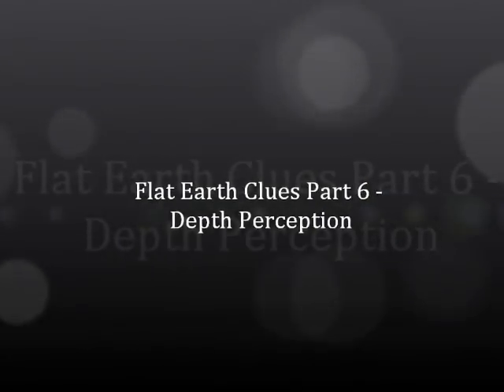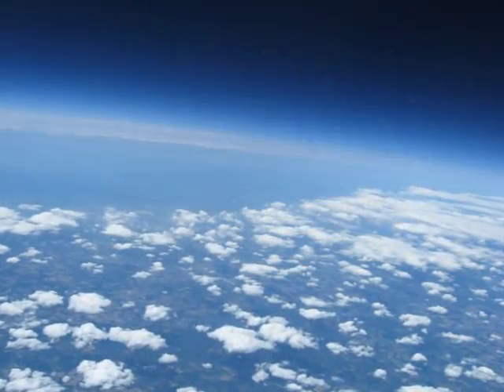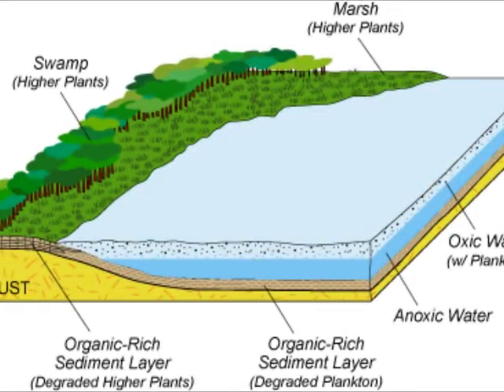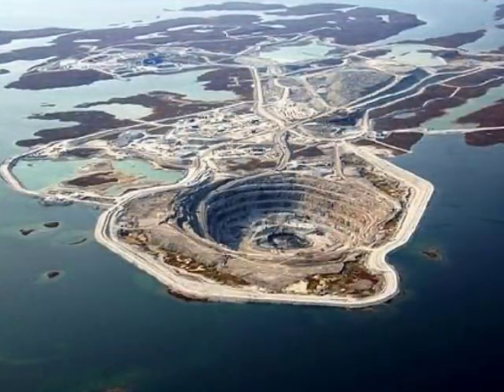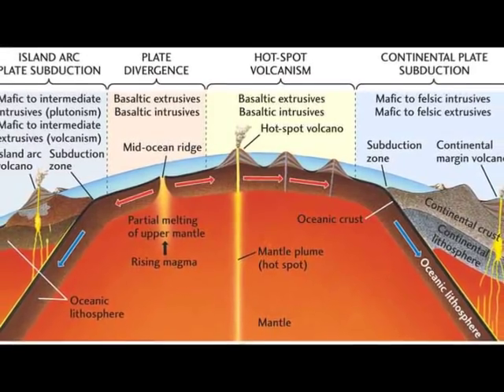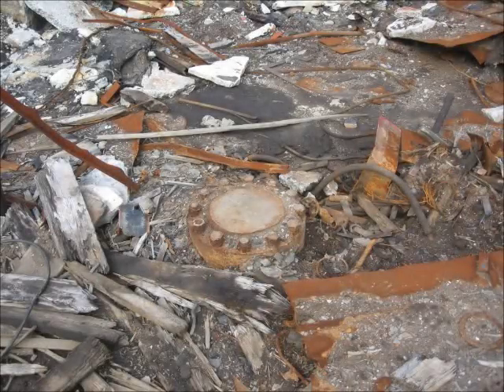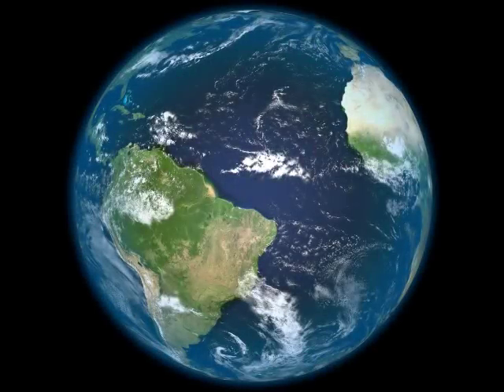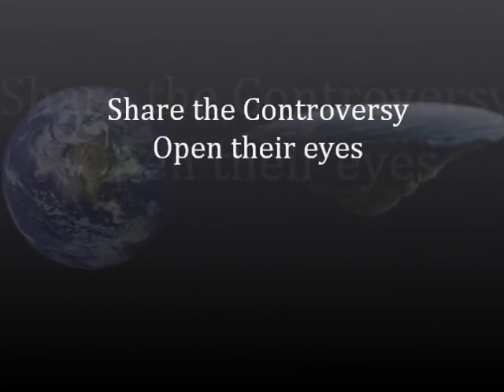FLAT EARTH Clues Part 6 - Depth Perception - Mark Sargent ✅